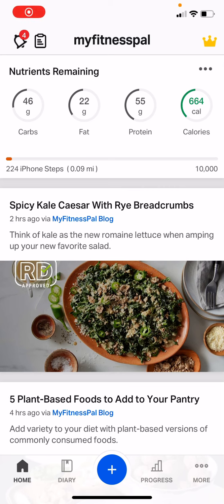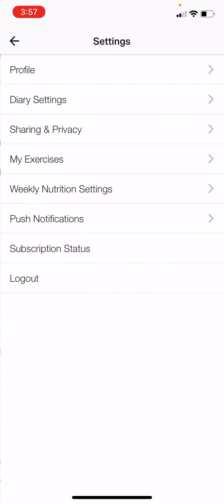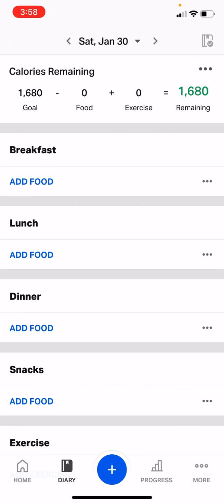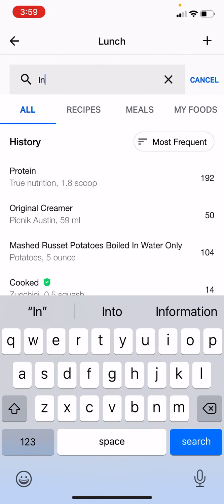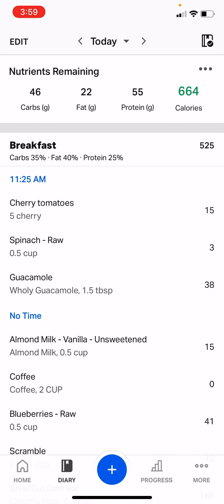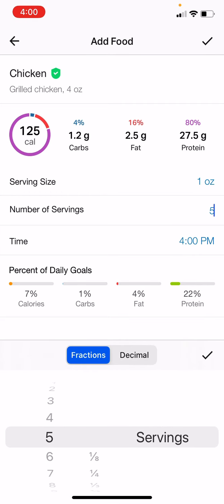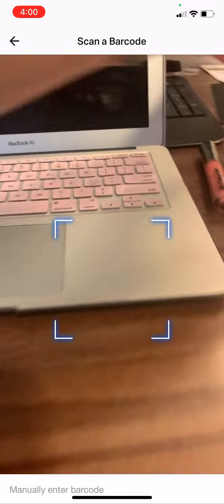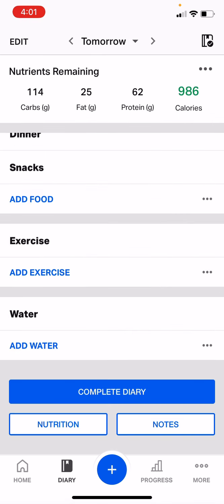How to track food in My Fitness Pal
Short demo of how to track food in my fitness pal